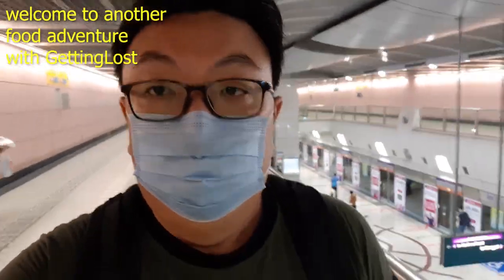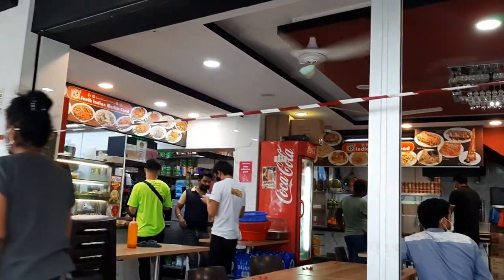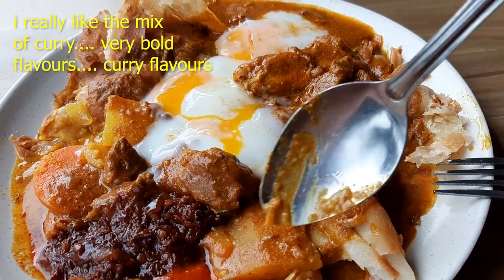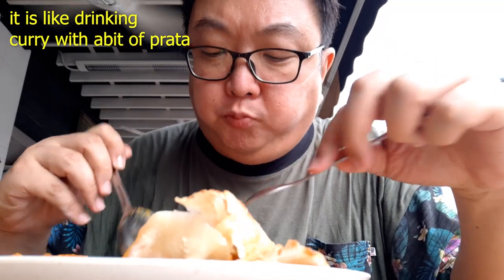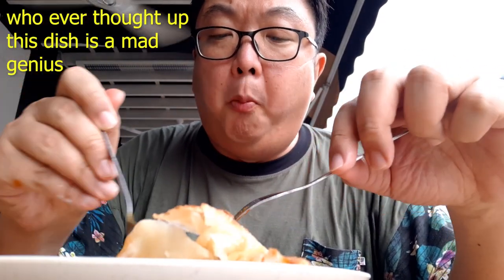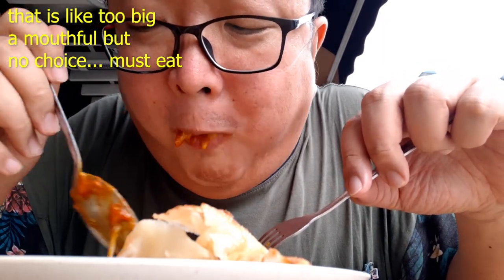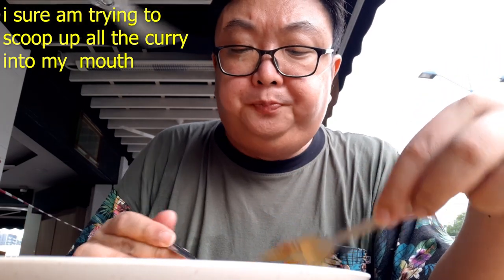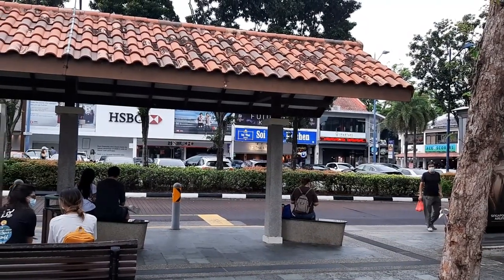RK Eating House. Roti Tsunami. A Huge Mess of Different Curry with Prata but Just so Yummy.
Delicious Singapore Hawker Food. Welcome to another Food Adventure with Getting Lost. This is the first time trying this dish but i am hooked. It does not look pretty. It is a huge mess. It is just what it is. But i really enjoyed it. So join me as I makan.